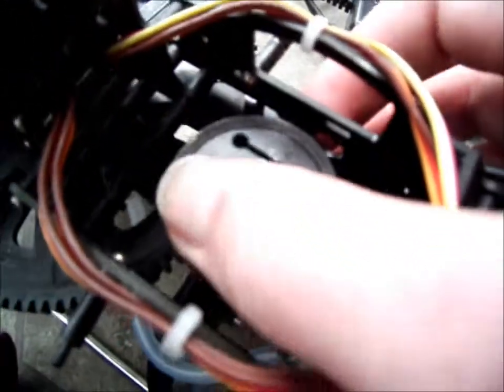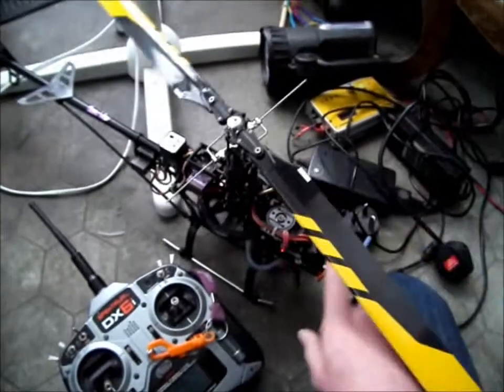Zoom 450 IC Heli Update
What clearance should there be between the clutch liner and shoe?